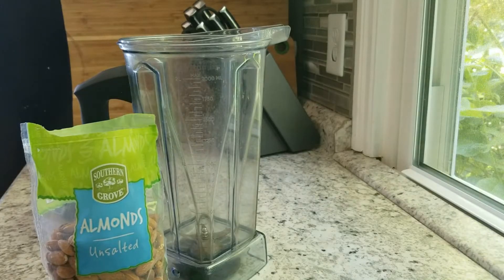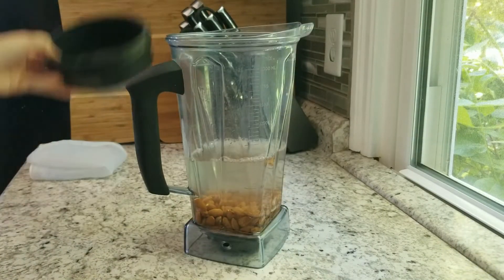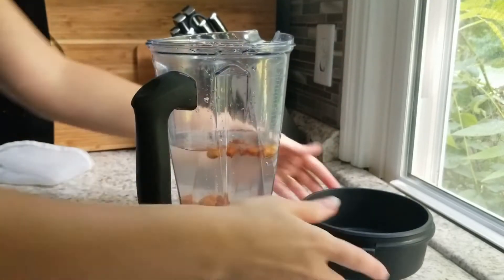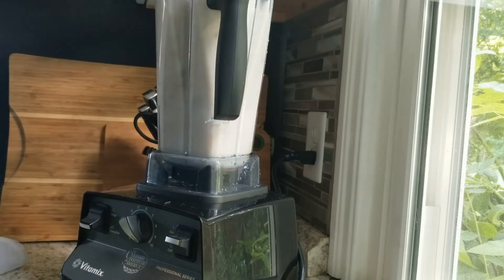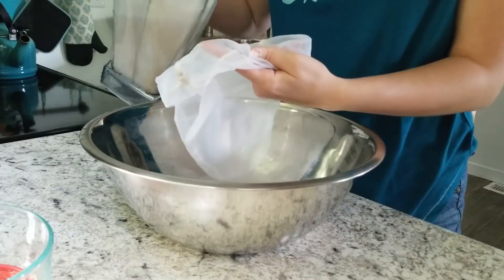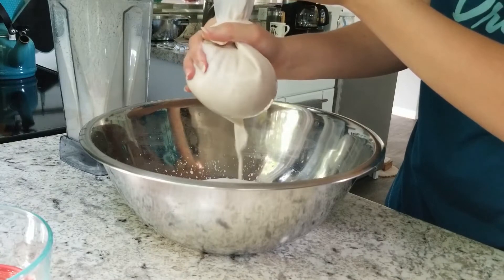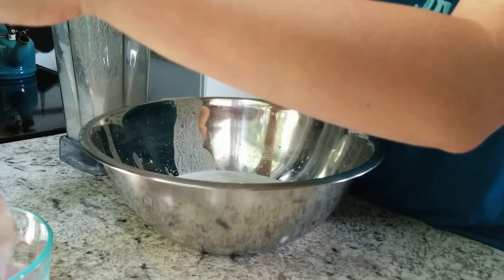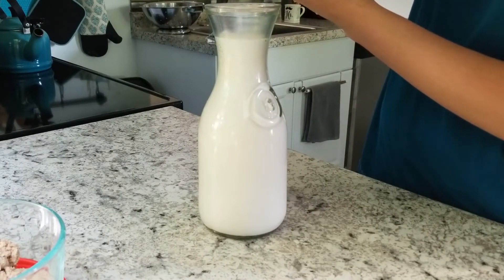How To Make Gut Healthy ALMOND MILK | Jacqueline Wheeler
Making homemade almond milk is so incredibly easy and honestly I think it tastes better than store bought. It is also healthier for your gut since it doesn't have any refined sweeteners and gums. I hope you all enjoy the recipe.